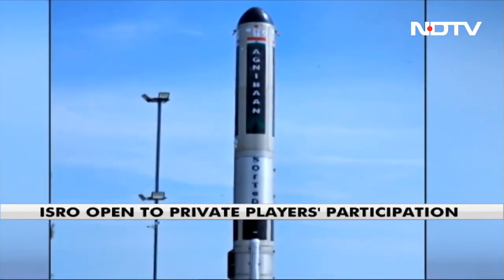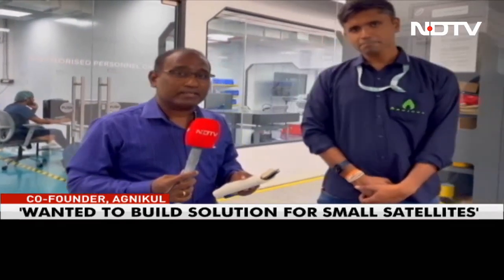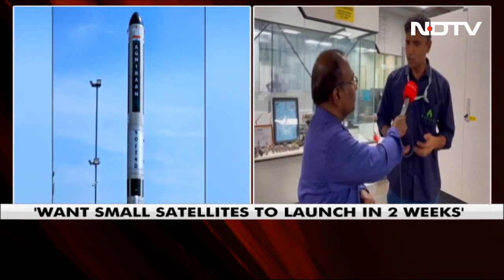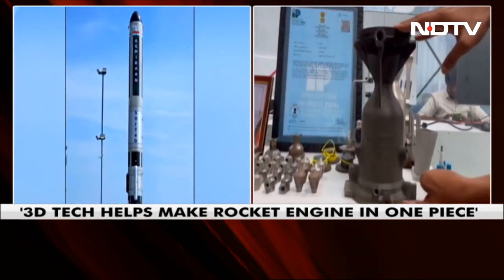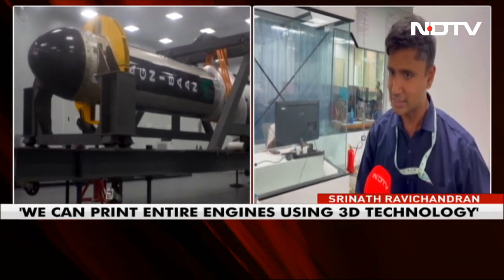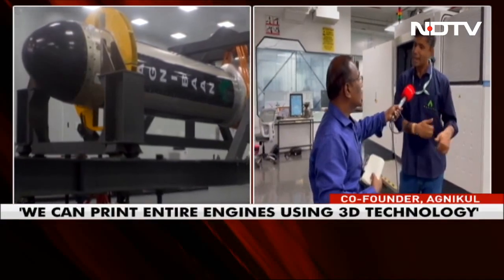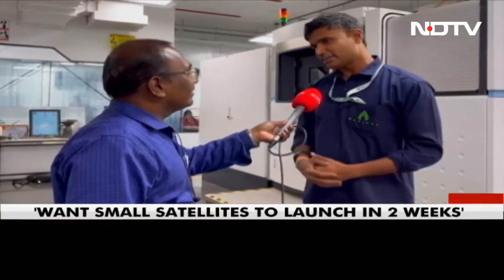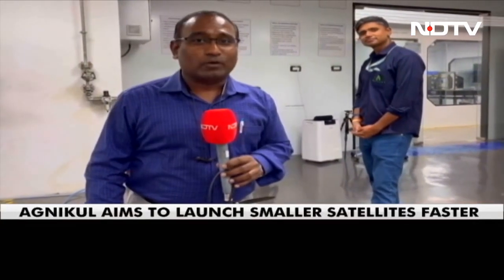"We Complement ISRO, Not Competing": Founder Of Space Tech Startup Agnikul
With ISRO opening up for private participation, AGNIKUL, a space startup incubated at IIT Madras, is all set to make small satellite launches easier and faster. AGNIKUL co-founder Srinath Ravichandran told NDTV, "The AGNIKUL started in 2017 when we identified a problem that small satellites are not able to go to space in time." "The products that we are building are meant to have rapid on-demand launch access," he added. "We are very much complementing ISRO and are not competing", he said.